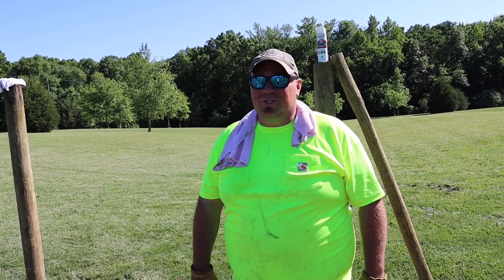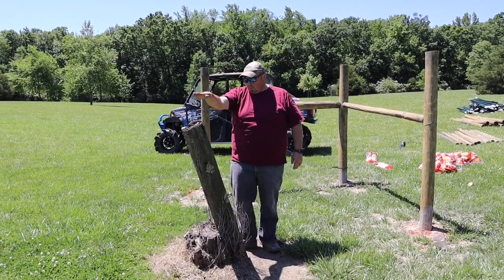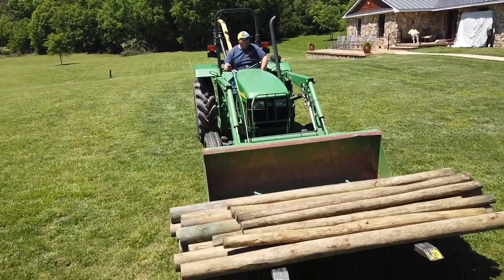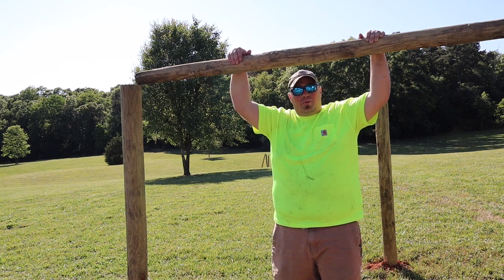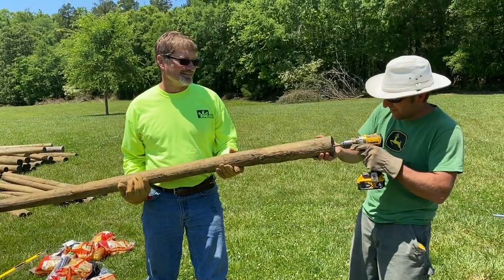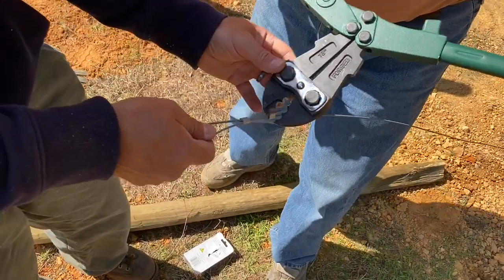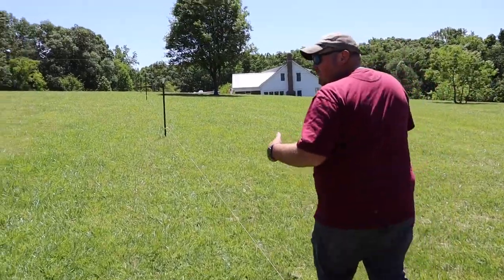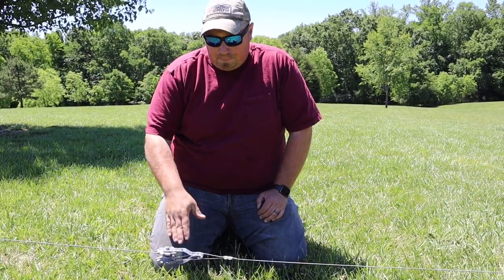STRONG H BRACE FENCE THAT WILL LAST 50 YEARS!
We have 50 year old h brace fencing on our property that has stood the test of time, we will show you how to build h brace fencing that will last!
Thank you for checking out our videos, we are so happy you stopped by!